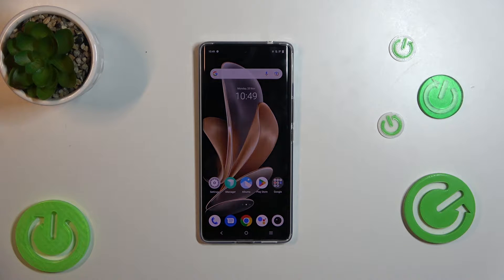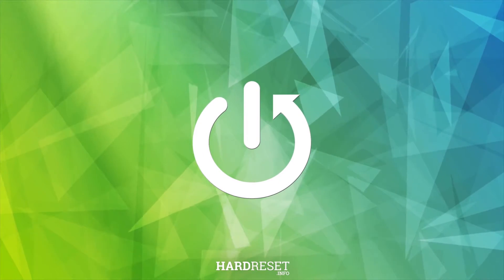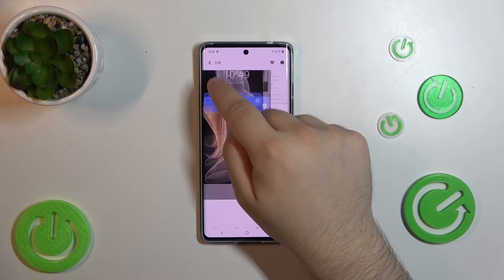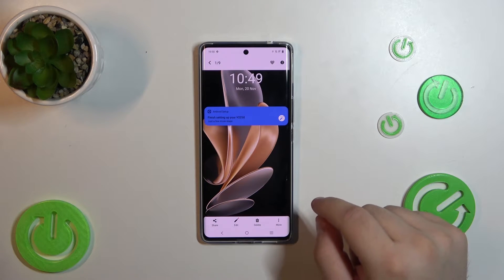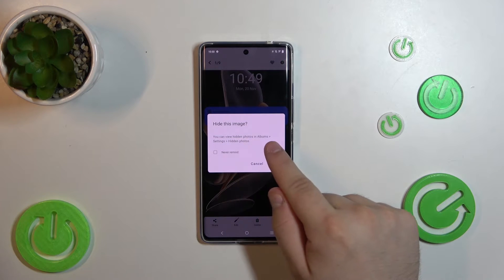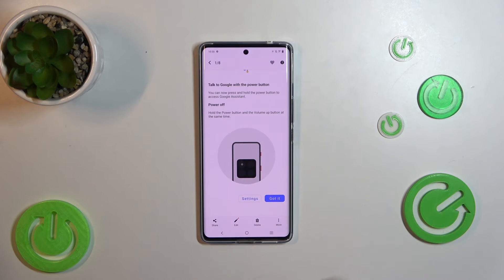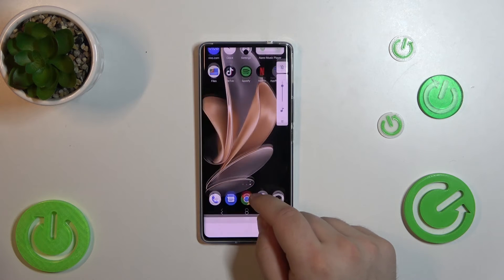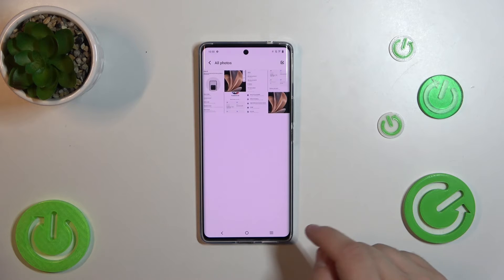How to Hide Photos in Gallery on Vivo V29? Choose Pictures & Make Them Unvisible!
Protect your privacy on the Vivo V29 by mastering the art of hiding photos in the gallery. This tutorial provides a step-by-step guide, ensuring your personal photos stay private and secure within your device. Check if you can set these features without any problems on the this device!

How to Conceal Photos in Gallery on Vivo V29?
How to Protect Gallery Photos on Vivo V29 Smartphone?
How to Secure Images in Gallery on Vivo V29 Phone?